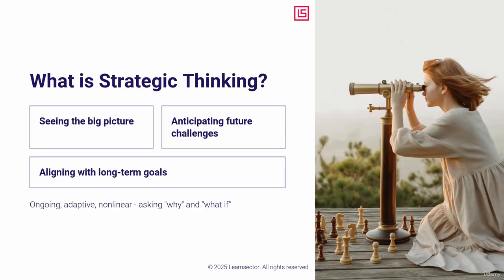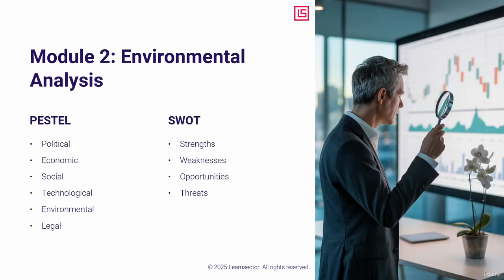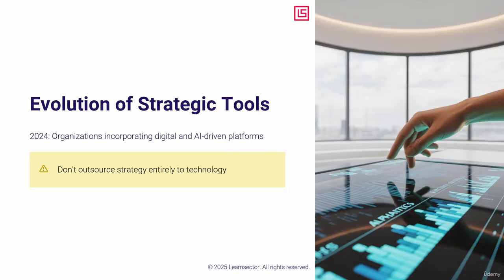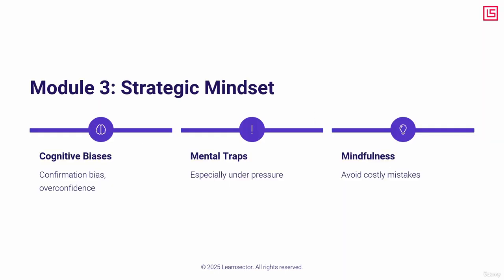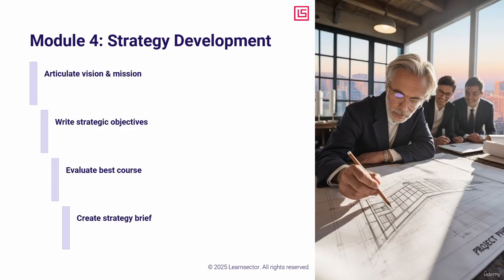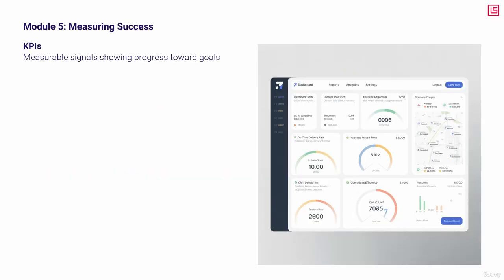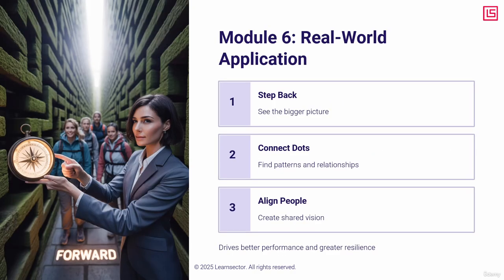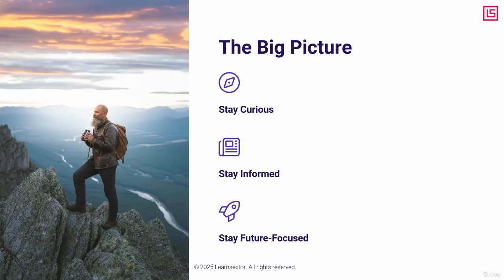1 SuباmسیخهمبشmaSDFry KeبغعاASDFتy TaDAFkeاع